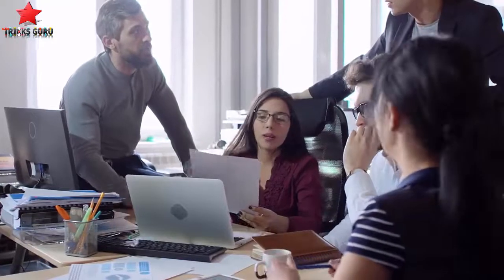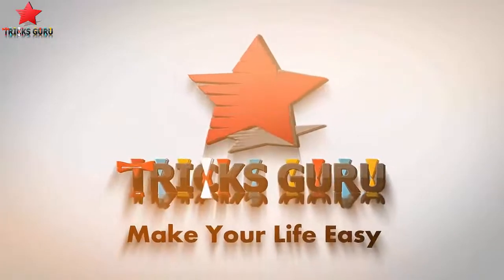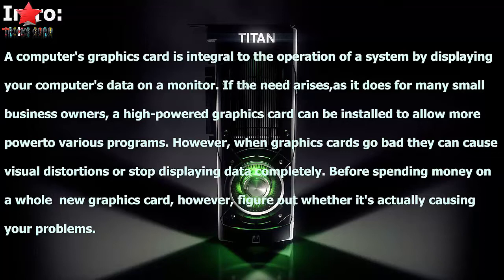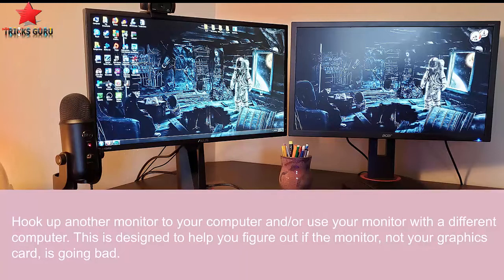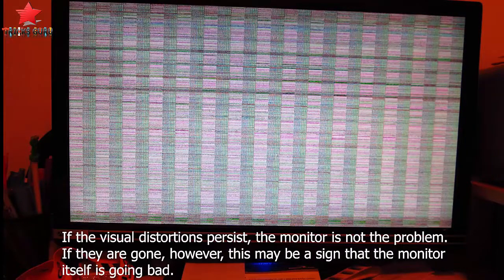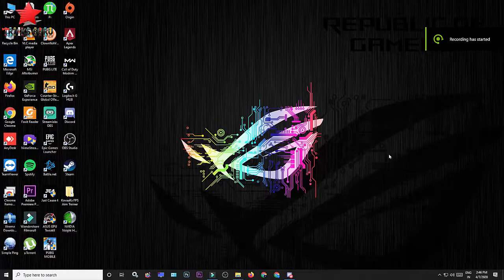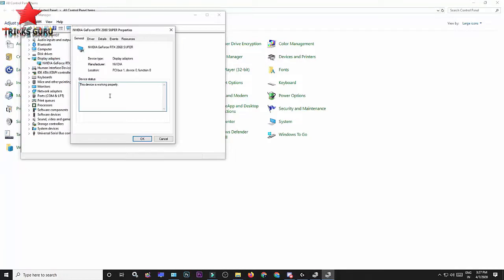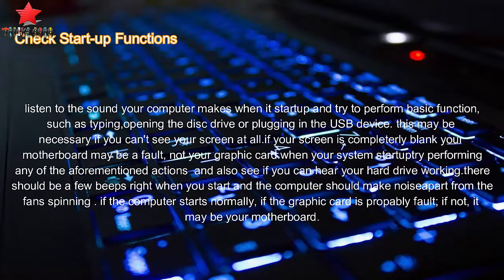How to tell if your computer graphics card is going bad - TricksGuru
A computer's graphics card is integral to the operation of a system by displaying your computer's data on a monitor. If the need arises, as it does for many small business owners, a high-powered graphics card can be installed to allow more power to various programs.

Having trouble with your graphics card (GPU) ? I will show you how to Troubleshoot and diagnose graphics card problem. Here are 5 signs your graphics card may be dying.

* Stuttering and Freezing, you may be suffering with Stuttering when playing games

* Screen Glitches, when gaming or pushing the card, you may experience, screen tearing or glitches on the screen.

* Strange Artifacts, while gaming or using the pc, you may start to see strange coloured artifacts on the screen.

* Blue screens, random BSOD can happen whether its a Nvidia or AMD GPU, blue screen of death can be a sign or a bad card or driver issue.

* Fan Noise and High Temps, sometimes when system is idle and weather is not that hot, you can experience high temps and really loud fan noise.

Video Edit by: Parth Vaghela